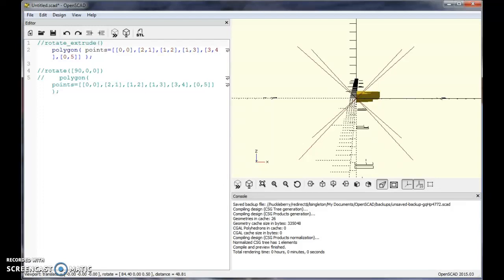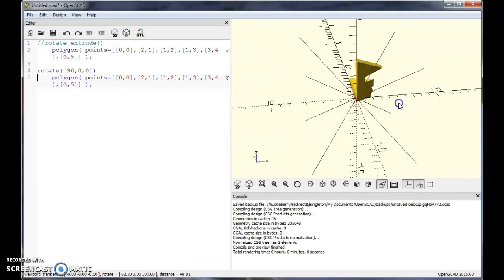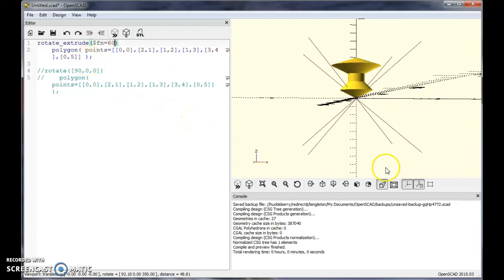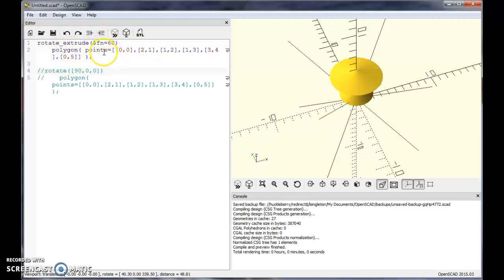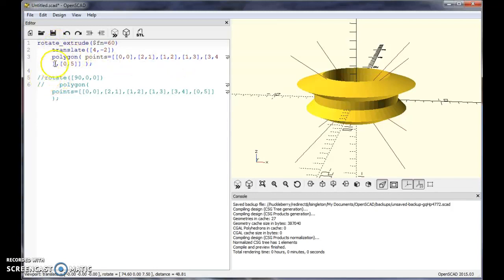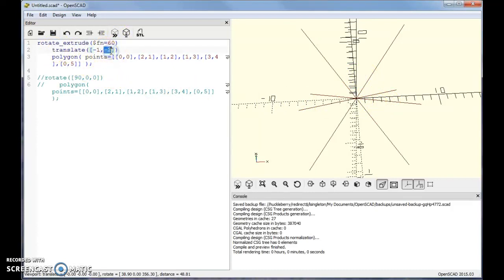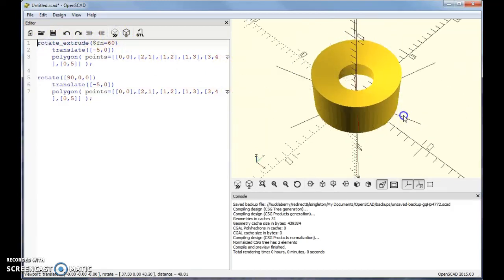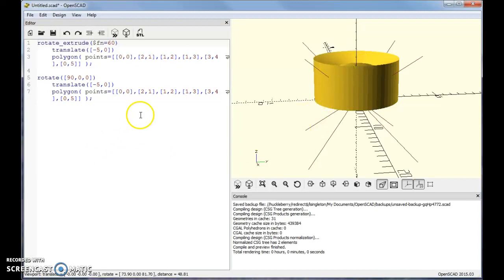OpenSCAD Rotate Extrude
Using the rotate_extrude command in OpenSCAD